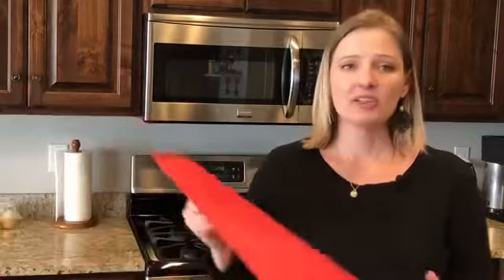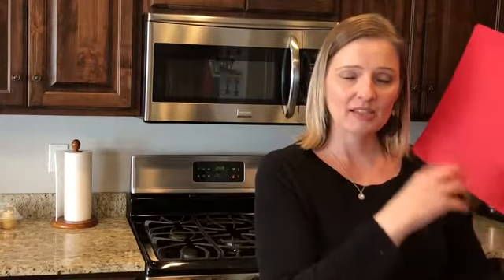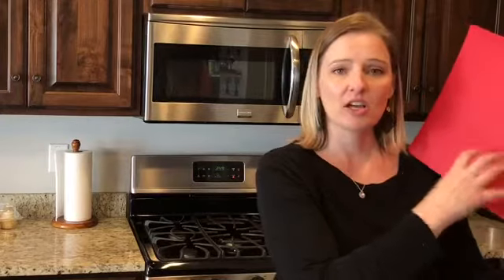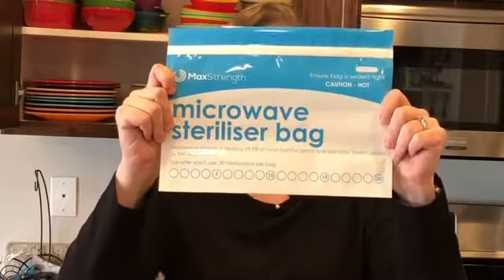Blind Mom Hacks | Hacks For The Kitchen Part 1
This Blind Mom Hacks video has 10 of my current favorite tips and hacks for the kitchen. This is part 1 of 2 that focuses  on tips and hacks for kitchen items and products. I am NOT sponsored in any way so any items or products mentioned are my honest opinions. Though several of these tips and hacks are for anyone blind/VIP, many of them are great for anyone looking to make kitchen work easier and more efficient. I hope you like and learn something new from this video even if it is a little basic 🙈🤍🤣

👇 👉As a blind mom, my goal across all platforms, is to help my disabled community  (especially fellow Blind/VIPs) by promoting education, awareness, advocacy, and insightful discussions. Of course my favorite things to post and share are tips, tricks, and hacks that will hopefully make life a little easier.

My list of All my favorite Kitchen Items